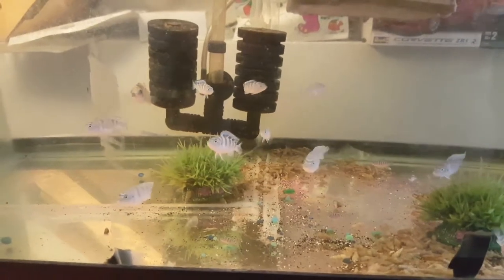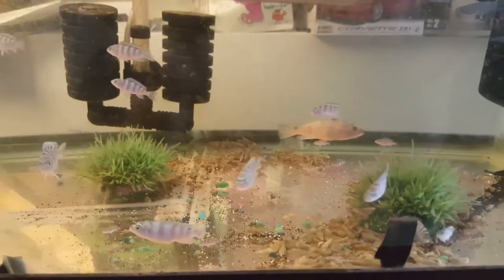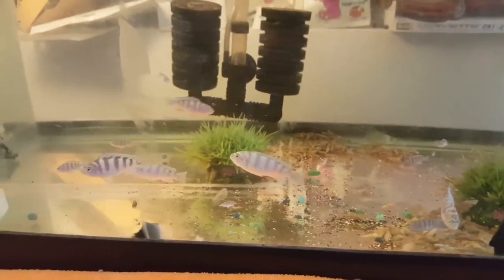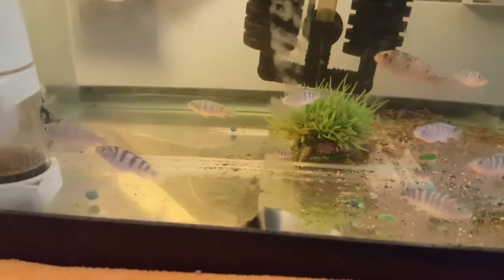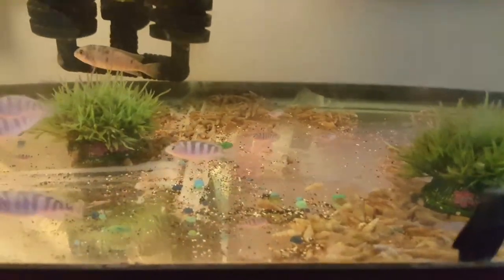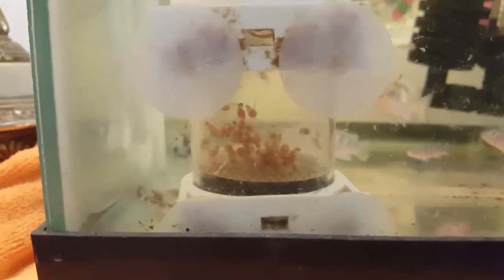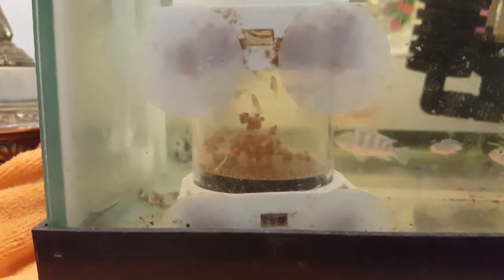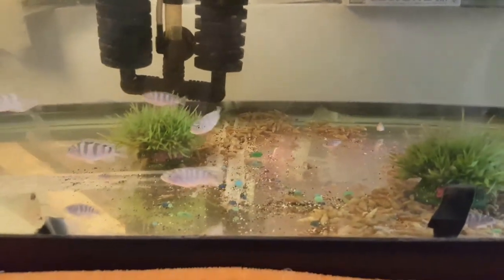Video #42 - update on kenji fry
A small update on my kenji frys and kenji eggs in the egg tumbler